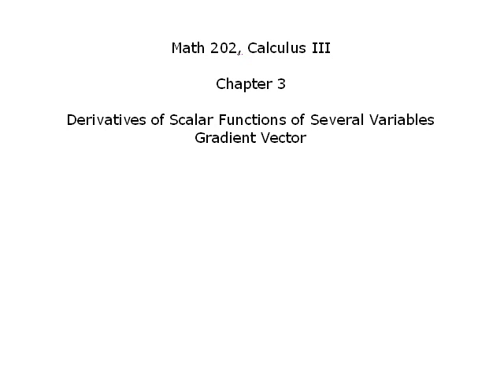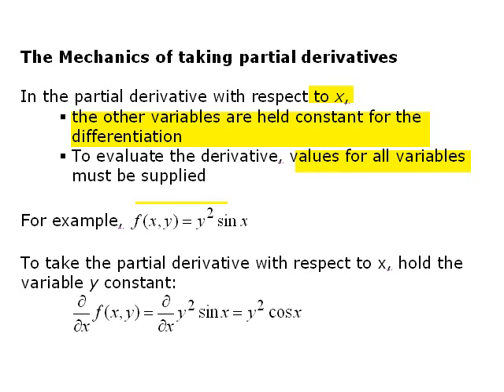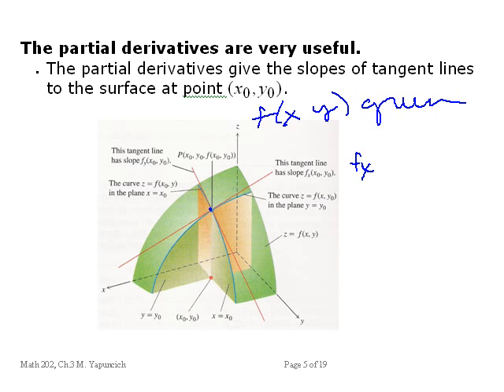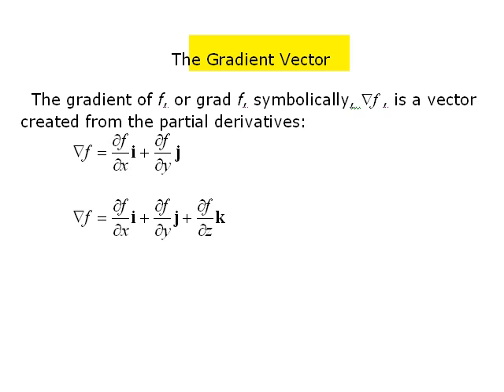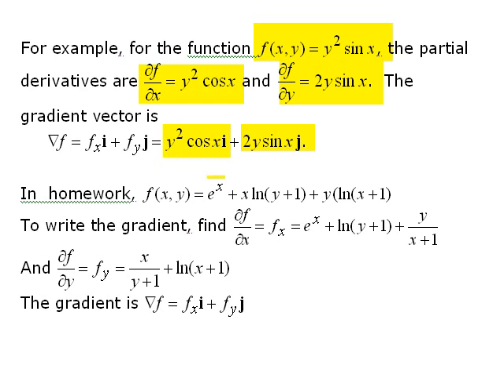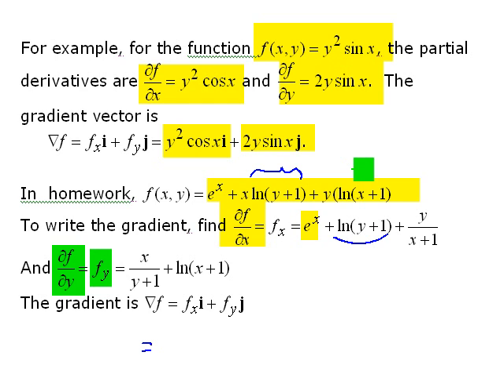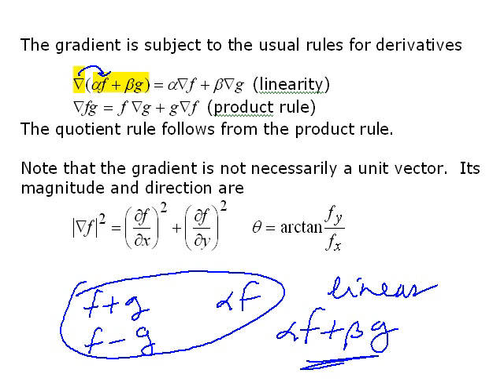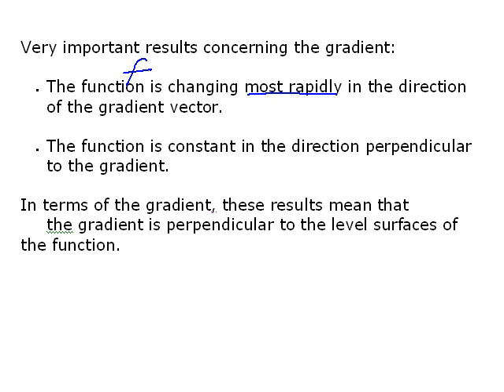Calculus III Ch. 14 Lecture 6 Partial derivatives, gradient